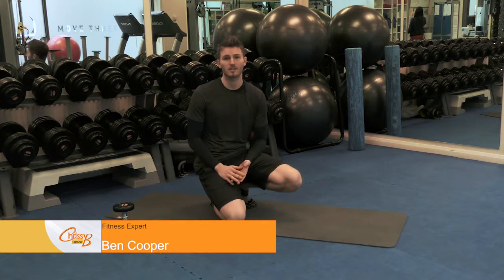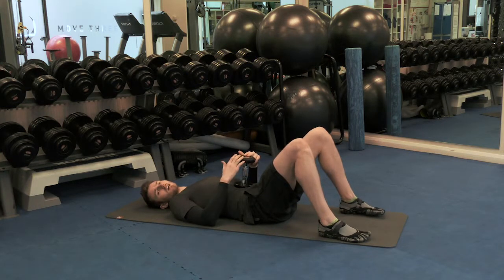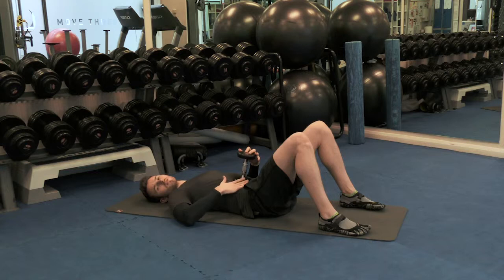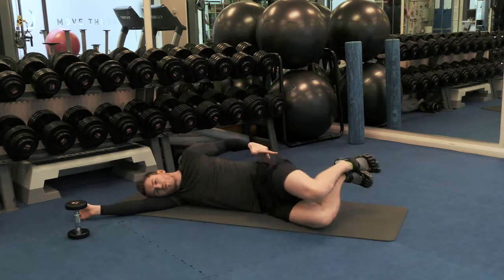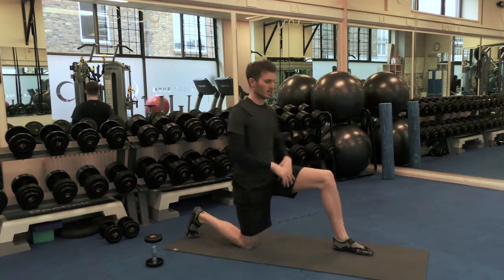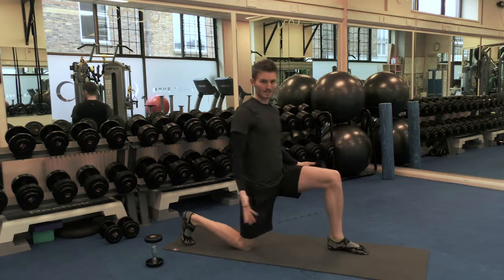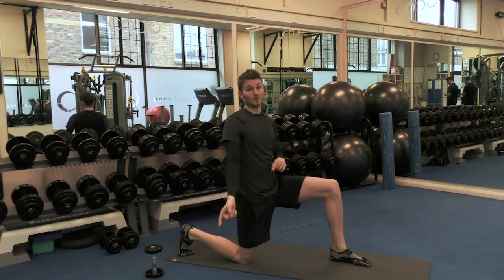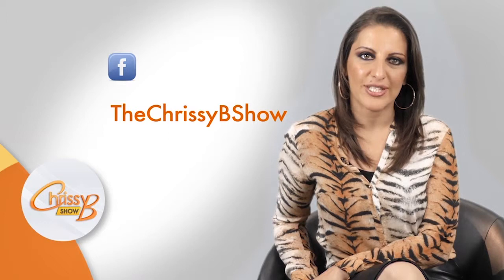Breathing techniques especially for those quitting smoking